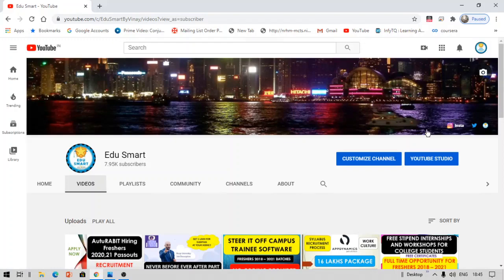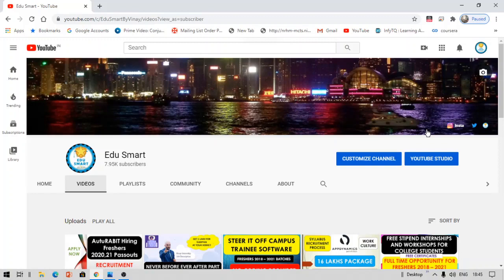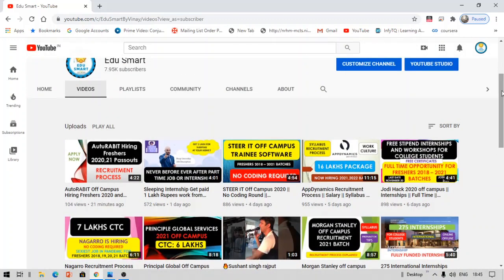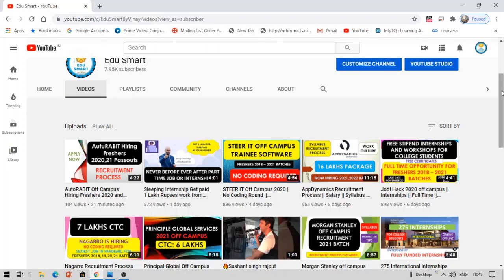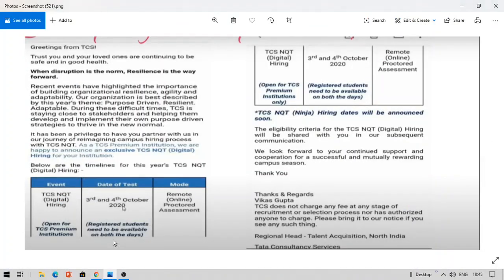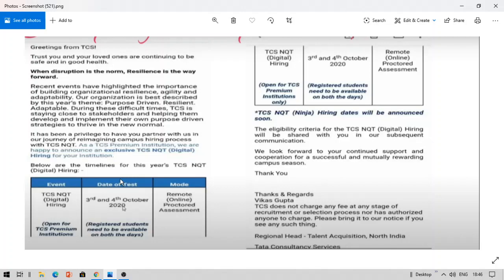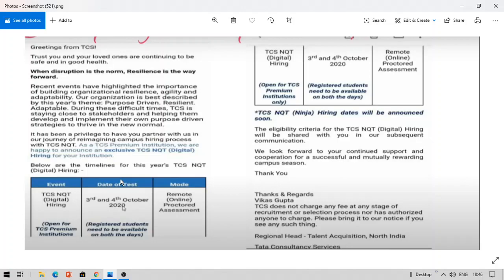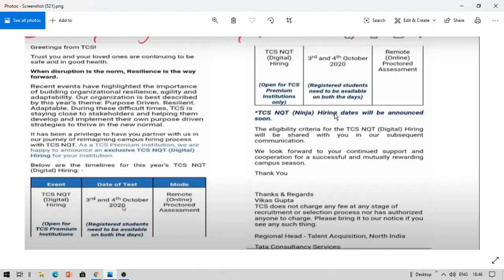TCS NQT 2020 & Digital Big Update RealUpdate Gear Up Now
TCS NQT Big Update 2020
TCS NQT update
TCS NQT 2020
TCS NQT for 2021 passouts
TCS Digital for 2021 Batch